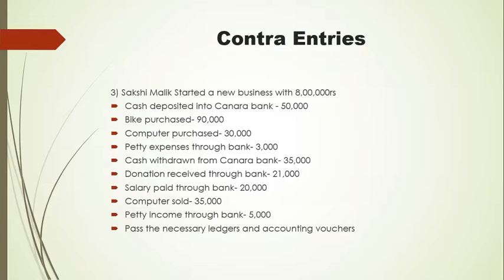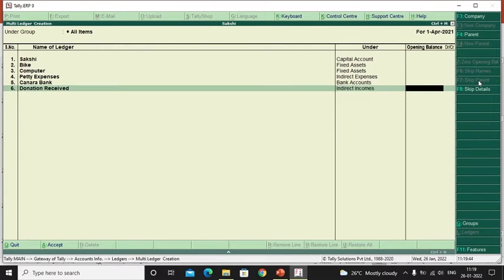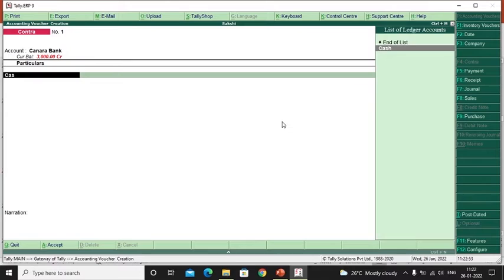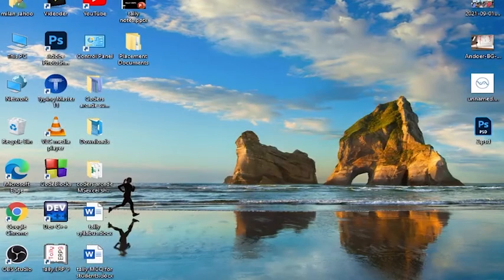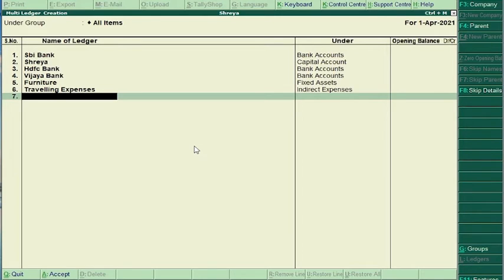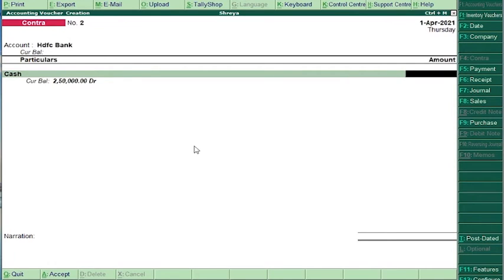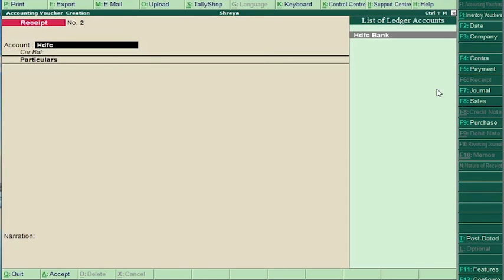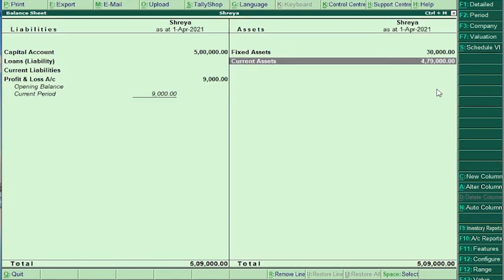Contra Entries and Bank to Bank Transactions in Tally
⭐ In this video we have discussed about Contra Entries and Bank to Bank Transactions in Tally

⭐ This is a Tutorial with a practical Approach to Learn all the Tally Software Concepts. You will get to know what is tally and how to learn tally. It is a tally tutorial for beginners and anybody who wants/needs to learn Tally.

⭐This is our free online tally tutorial, we provide tally online classes as well, so that you can learn and study tally accounting online. It is a Full Step by Step Tally Tutorial. This Video Tutorial caters to all groups of audience : Advanced, Professional, Expert & Beginner level Tally Accounting Course.

contra entry in tally
tally tutorial in hindi
bank statement entry in tally
cash deposit entry in tally
passing contra entries
contra entry in tally erp 9
contra entry in accounting
contra voucher entry in tally
cash and bank entries in contra
how to enter bank transaction in contra vouher (f4)
contra voucher
contra entry
tally,contra
learn tally
contra voucher (f4)
how to pass contra entry in tally
tally prime
how to enter contra entry in tally
contra entry in tally erp 9 in hindi
contra voucher in tally
cash withdrawal from bank
bank to bank transfer
what is contra voucher
process of contra entries
tally entries
tally erp 9 tutorial in hindi
tally accounting tutorial
tally software
how to create contra voucher in tally
entry in contra voucher
make a contra voucher
tally classes in hindi
record contra voucher
deposit cash into bank entry in tally
how to create contra voucher
tally erp,tally with gst
tally accounting
tally course
tally prime in hindi
tally tutorial
contra voucher entry in tally prime
cash deposited to bank
contra voucher entry
learn tally prime
tally course in hindi
tally prime tutorial in hindi
tally erp 9 in hindi
tally tutorials
cash to petty cash entry
contra voucher ki entry kaise kare
tally kaise sikhe
bank to bank transfer entry in tally prime